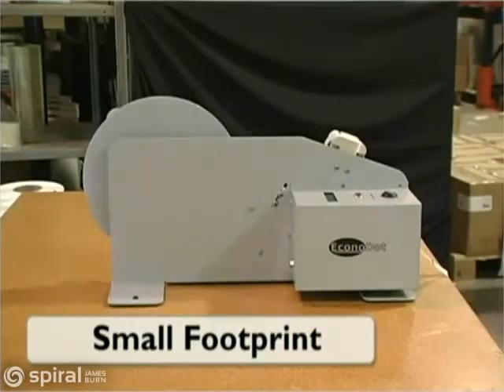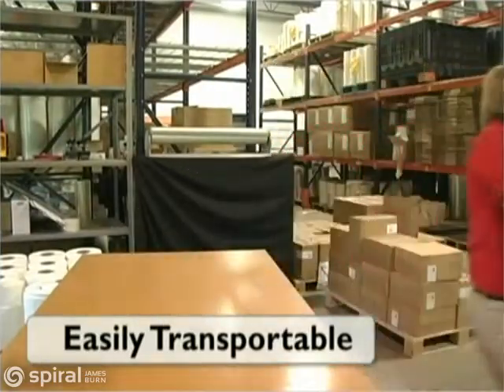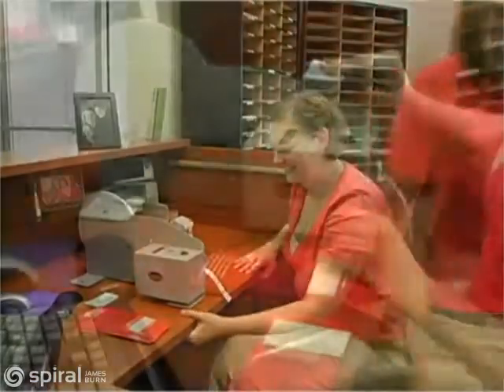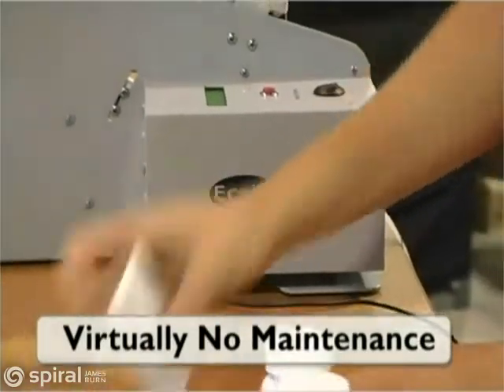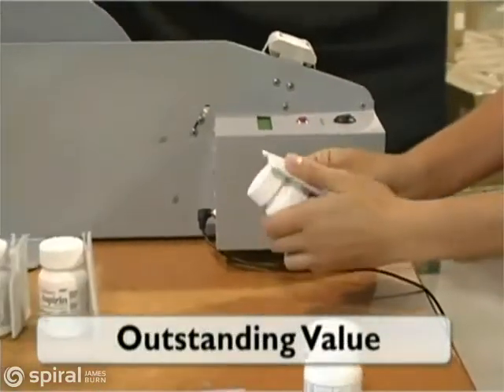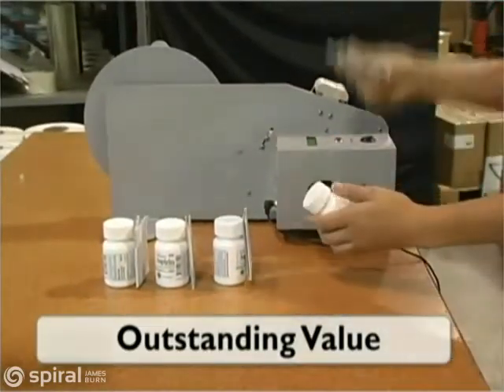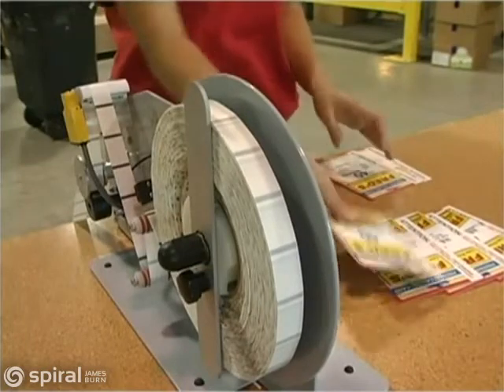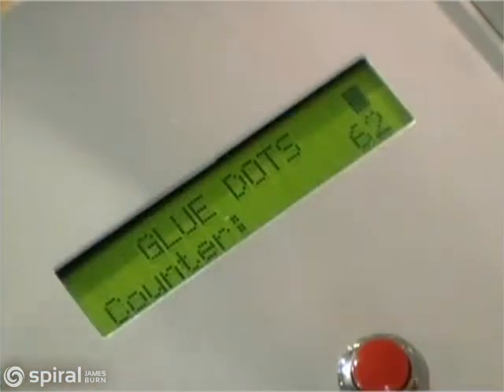The EconoDot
Learn more about EconoDot Dispenser and many more binding supplies

The EconoDot Electric Glue Dot Dispenser combines simplicity with affordability in a bench-top dispenser. The EconoDot is designed for both short and long-term projects, in occasional or continuous use environments, the EconoDot makes adhesive application quick, easy and cost effective. The EconoDot works for a variety of jobs in a wide range of industries including: Packaging, Printing, Direct Mail and Fulfillment, Manufacturing and Assembly.